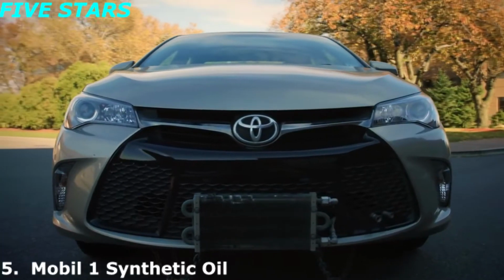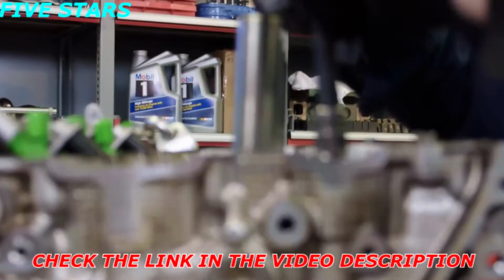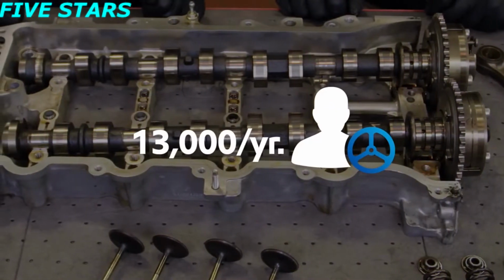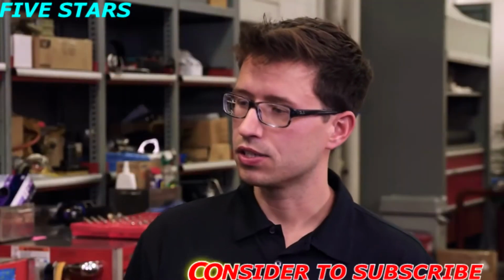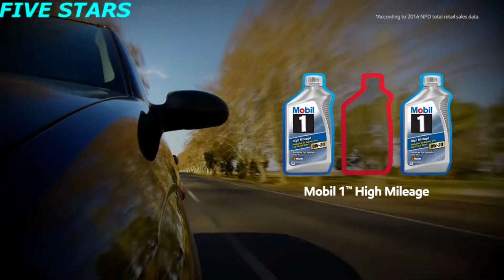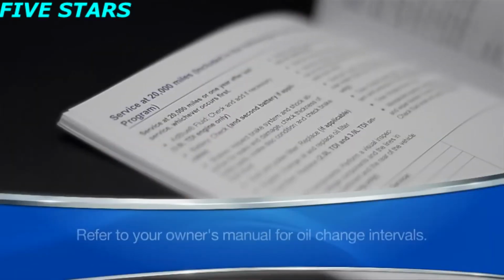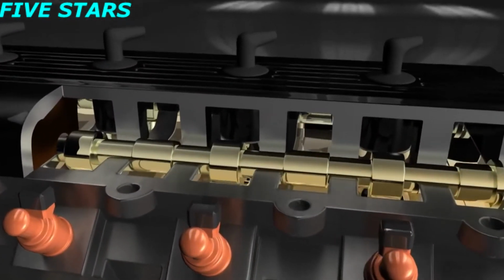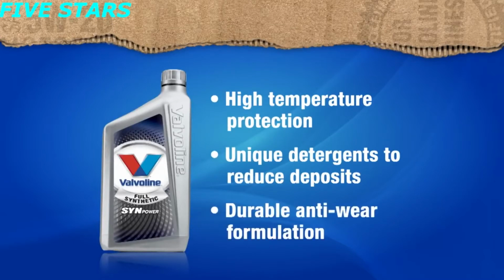Best Synthetic Motor Oil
►Amazon US Links◄
0:07 👉5 - Mobil 1 Synthetic Oil
2:28👉4 - Valvoline Advanced Full Synthetic Oil
5:23 👉3 - Motul Synthetic oil
6:58 👉2 - Shell Rotella T6
10:42 👉1 - Castrol 03101 EDGE
►Amazon UK Links◄
👉5 - Mobil 1 Synthetic Oil
👉4 - Valvoline Advanced Full Synthetic Oil
👉3 - Motul Synthetic oil
👉2 - Shell Rotella T6
👉1 - Castrol 03101 EDGE
►Amazon CA Links◄
►Amazon GER & EU Links◄
These days, you will find that most automotive manufacturers opt for synthetic oils instead of the traditional sort and this isn’t too surprising. After all, there is a lot of evidence to prove that the synthetic oils are far superior, in a number of ways. With this information in hand, the only thing left for you to do is to choose the best synthetic oils available.
★Best Amazon Today's Deals
★Try Audible and Get Two Free Audiobooks